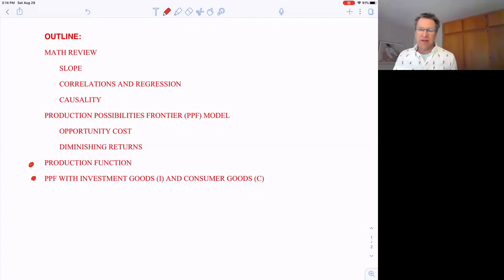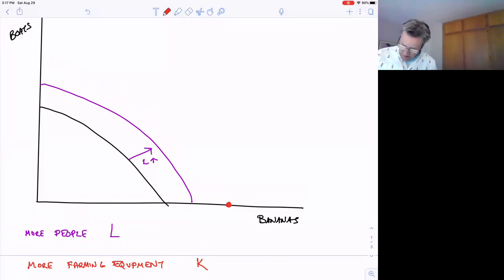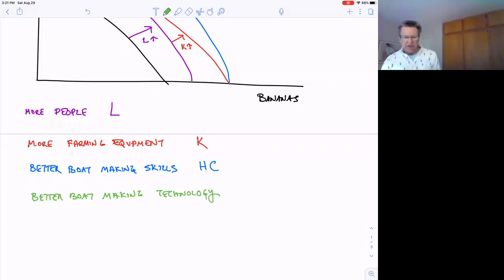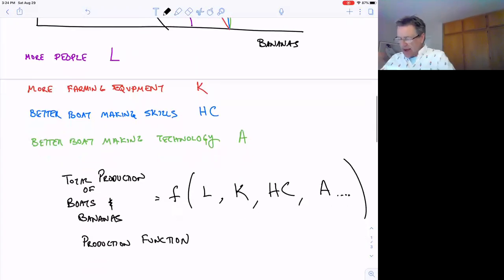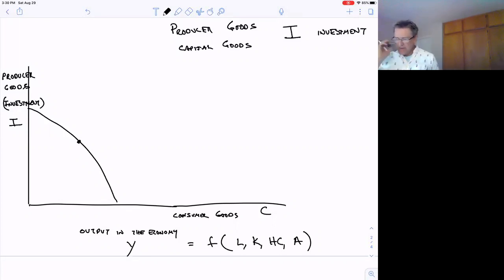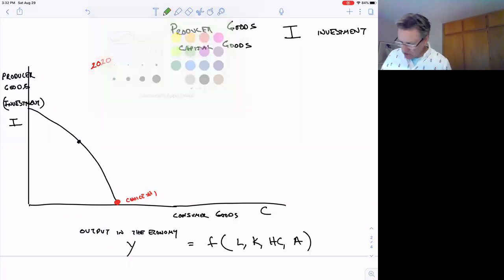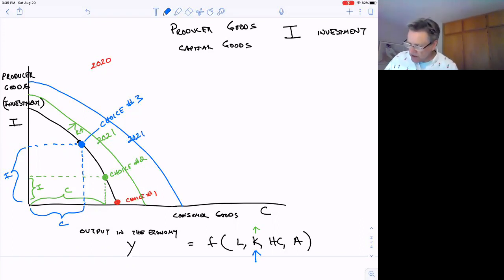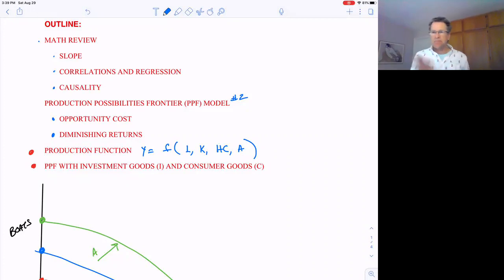The PPF and the Production Function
Introductory Economics   Math review and PPF module video 3